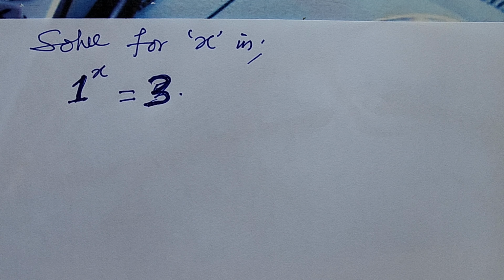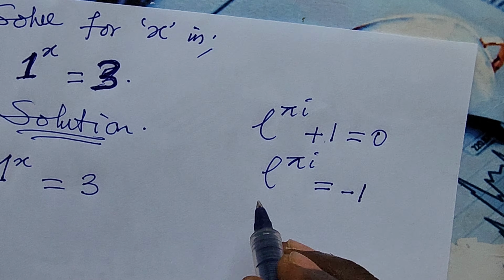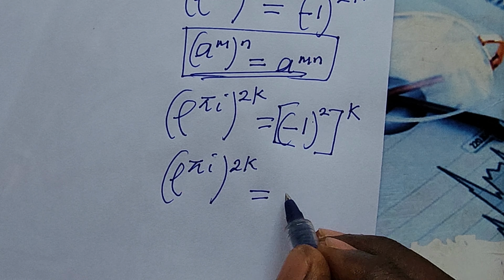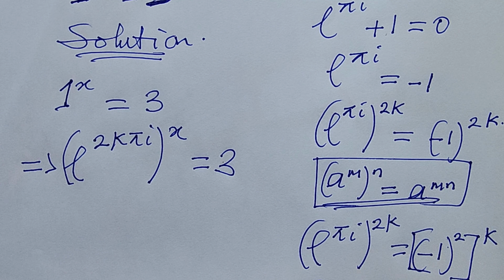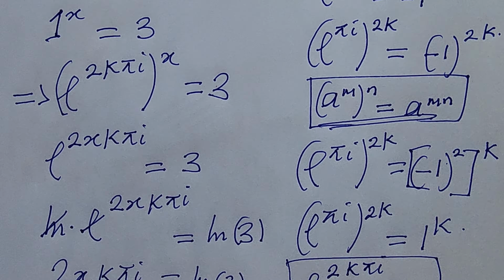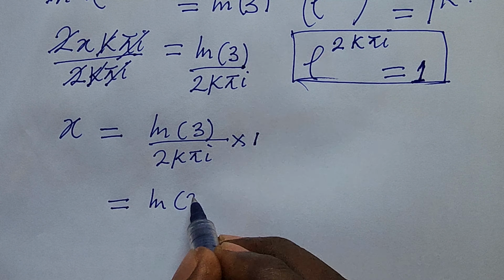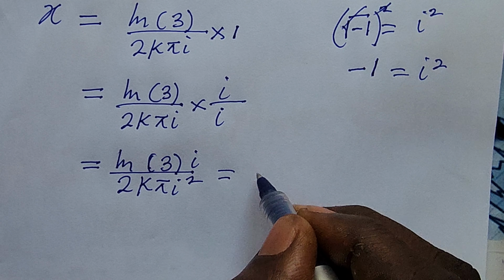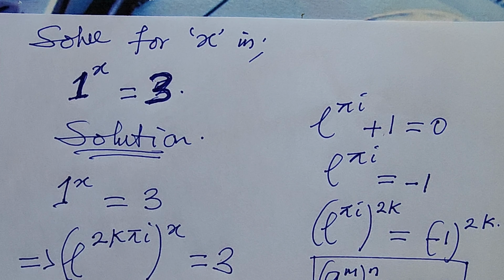Harvard Admission Test | Can You Harvard Math Test?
Hello people.

Welcome to today's math tutorial.

It is a Harvard admission problem.

Watch from beginning to the end for a good understanding.